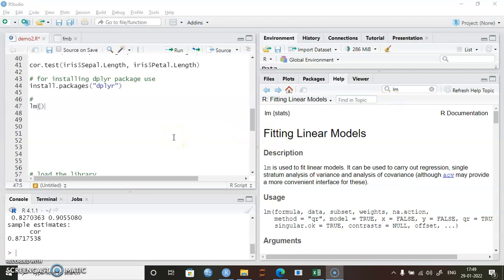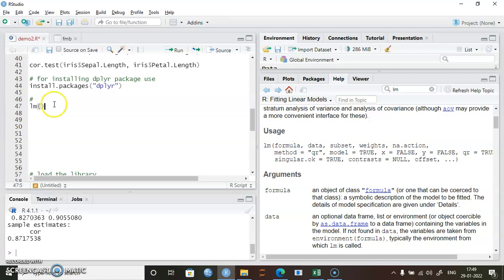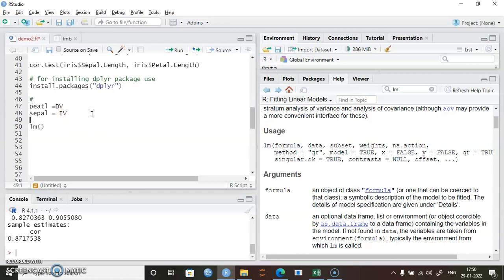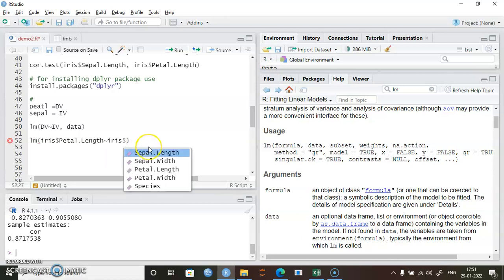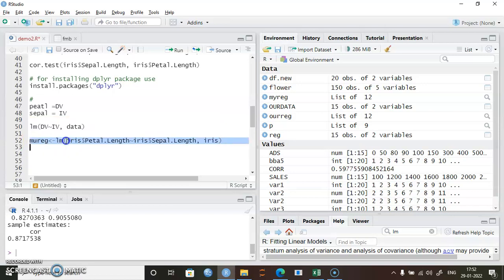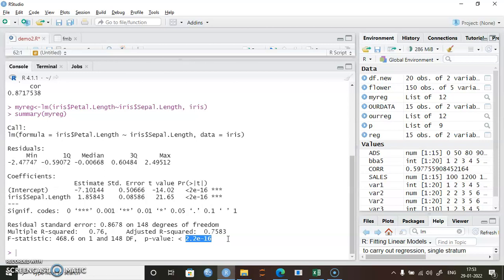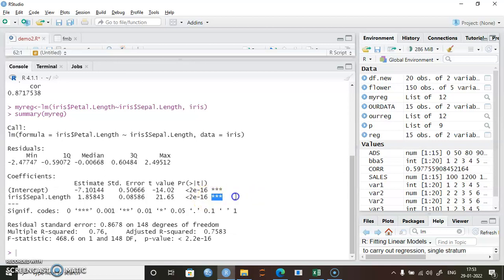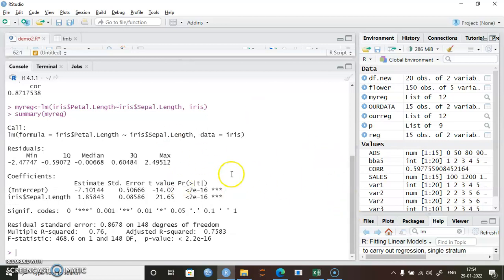REG in R